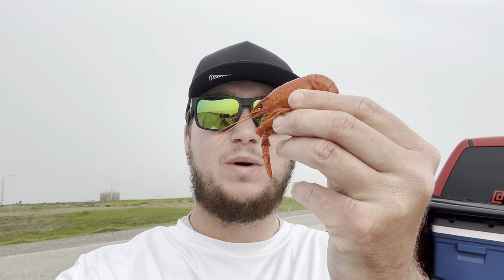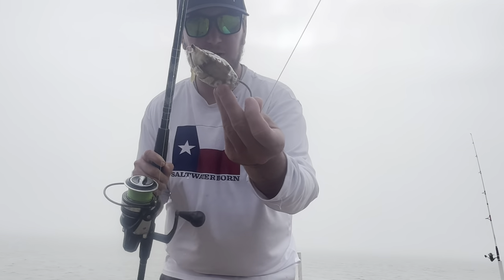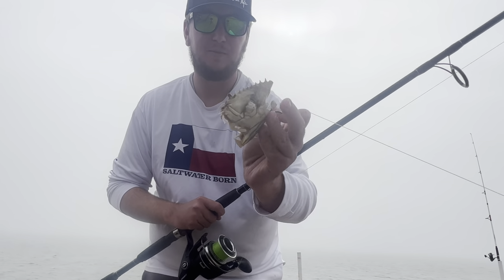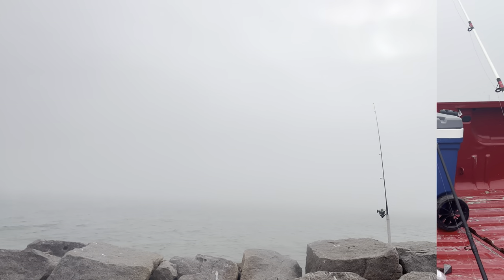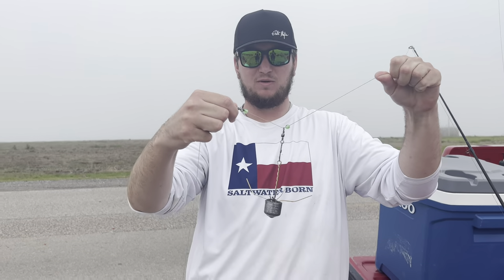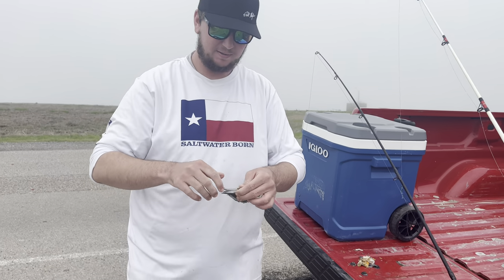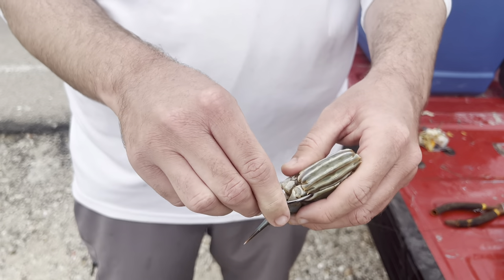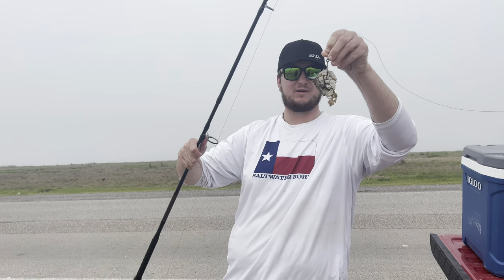Fishing for BLACK DRUM at the TEXAS CITY DIKE! (How to)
Although today was a slow day and the fish were no where to be found, this is how you catch black drum while fishing at the Texas City Dike!
I went over the rig, bait, and how to hook it to hopefully give y’all some helpful tips for landing these monster big ugly fish! Hope this helps!